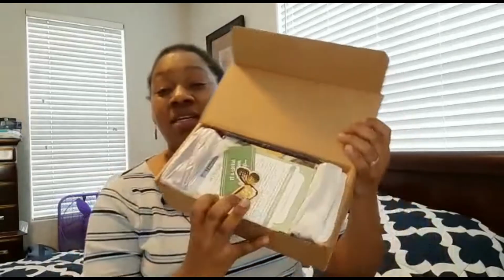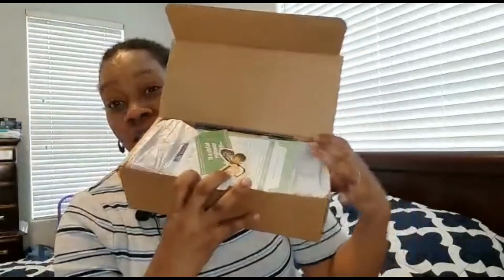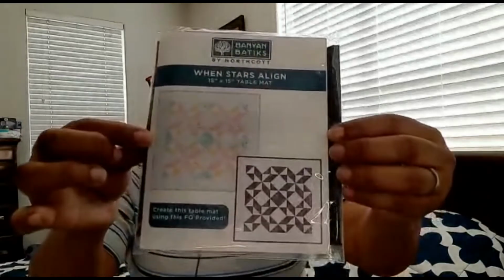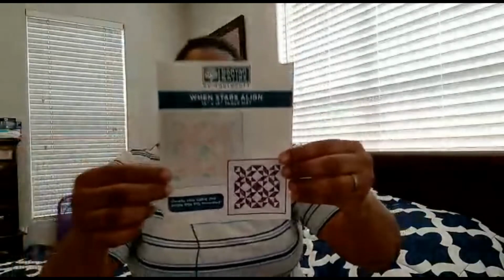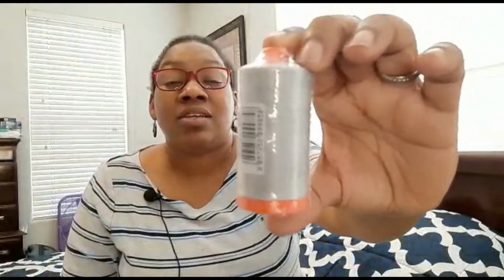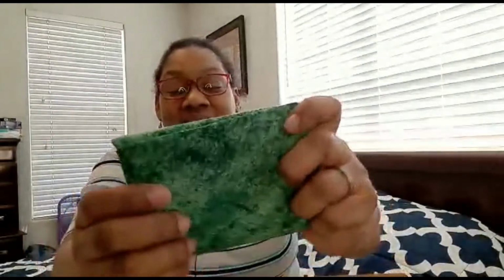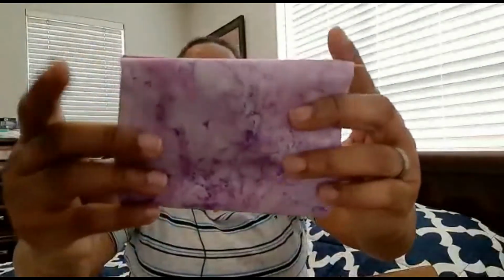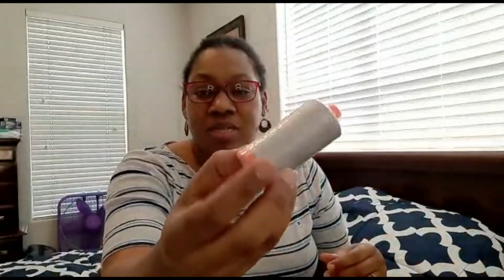SY Basics Box April 2022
Sew Basics Box for April 2022 In this video, I open my sybasicsbox from Sew Yeah Quilting Company. This box is my favorite to date. I love the beautiful and the colors. The box also includes a surprise I wasn't expecting. Great job on this one Sew Yeah!